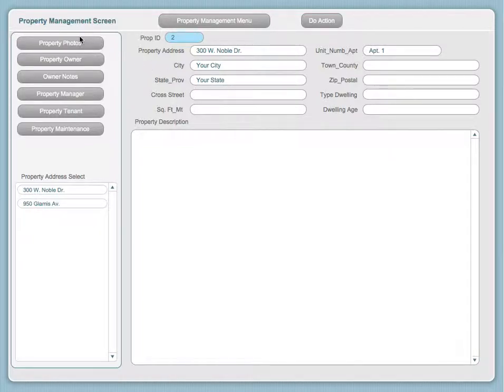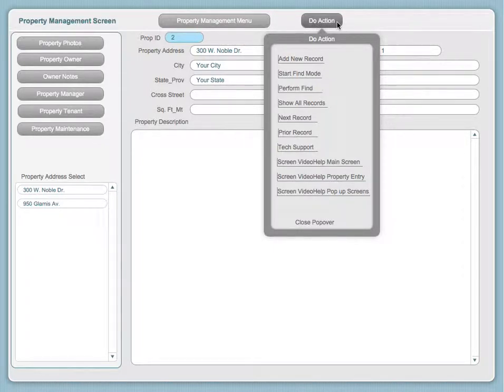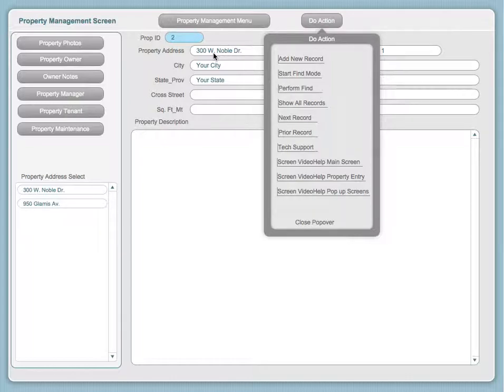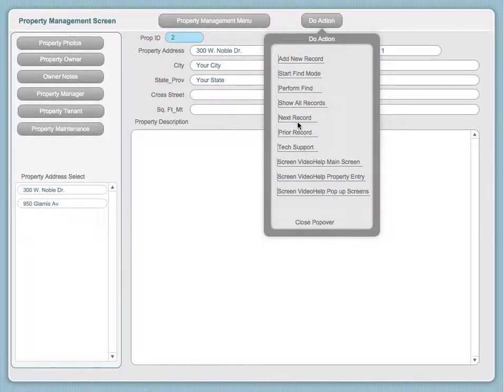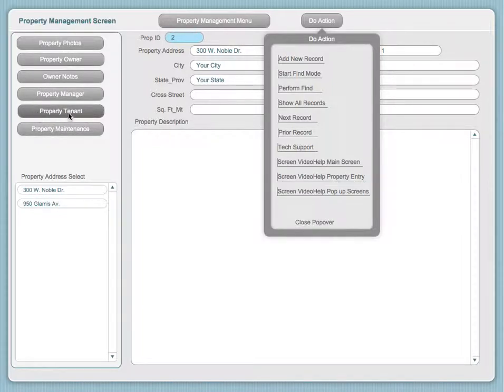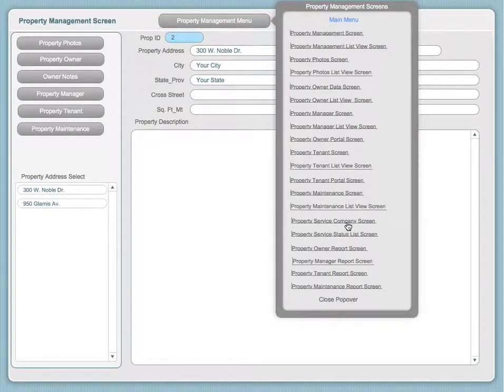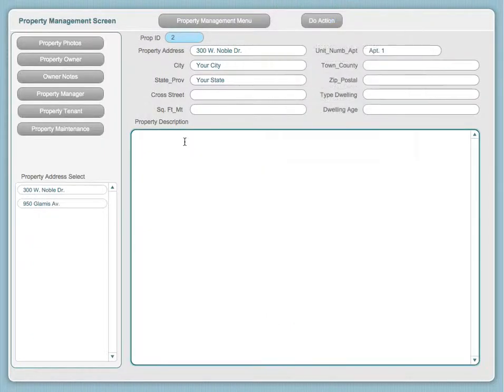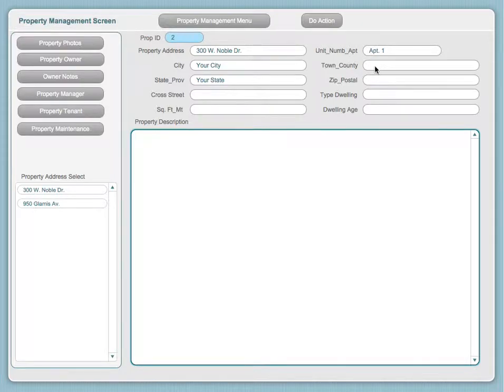Property Mgmt Pro 3 0 v13 - Property Screen Input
In this VideoHelp I will cover the usage of the Property Mgmt  Pro 3 0 v13  - Property Screen Input.